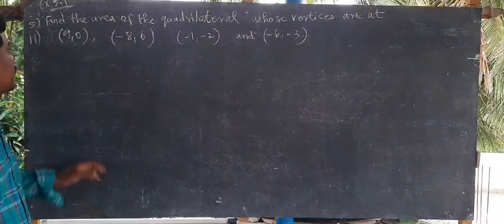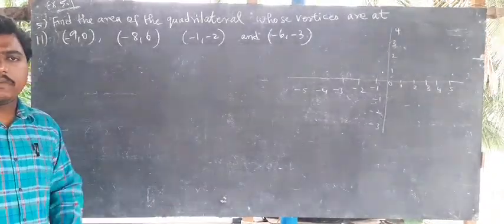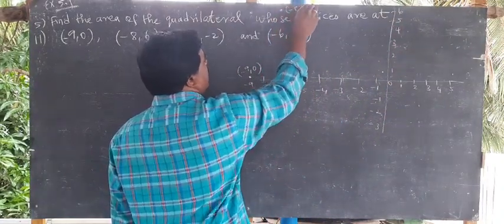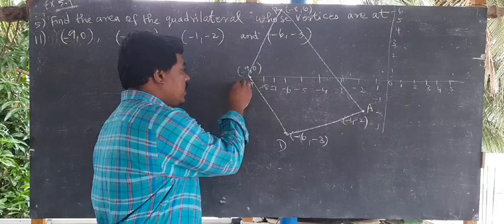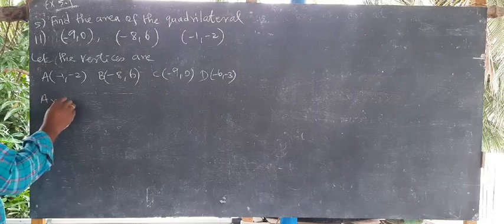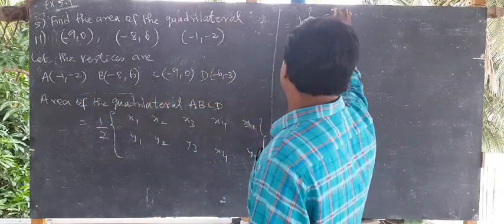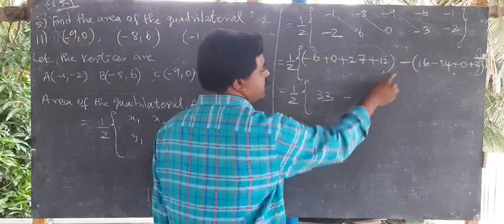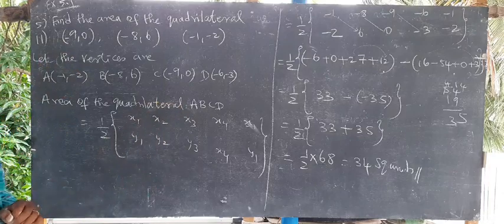EX 5.1 SUM 5 (II)